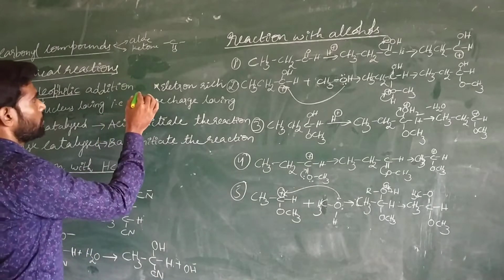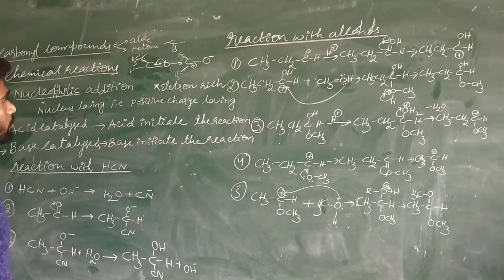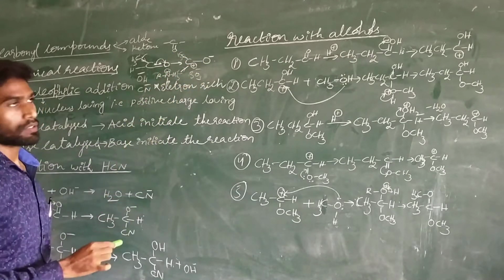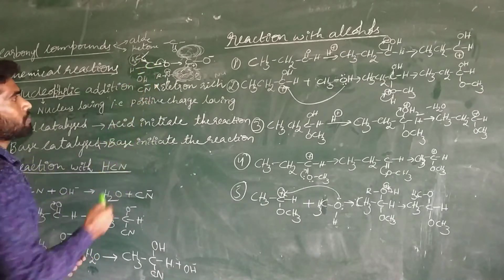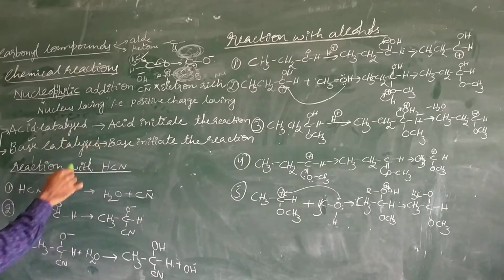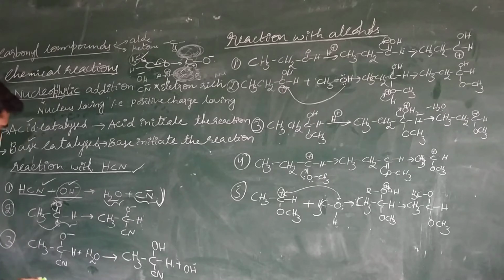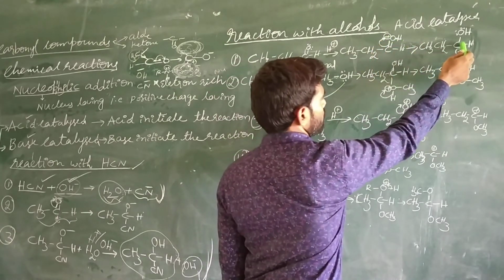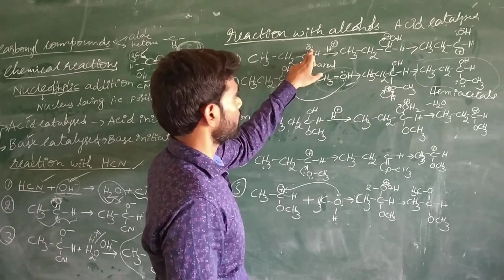CHEMICAL REACTIONS OF CARBONYL COMPOUNDS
PHARMACEUTICAL CHEMISTRY LECTURES